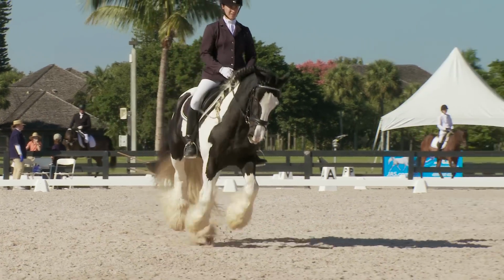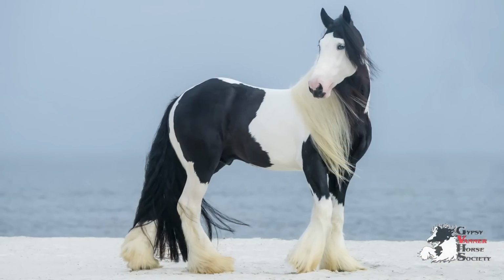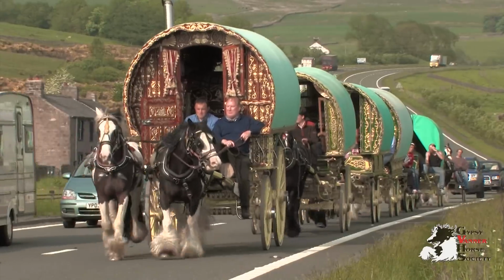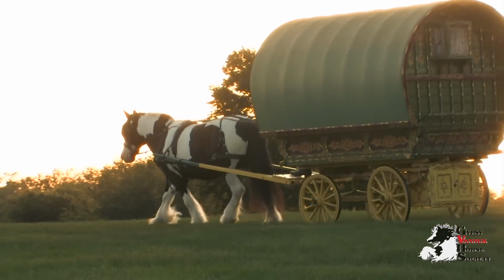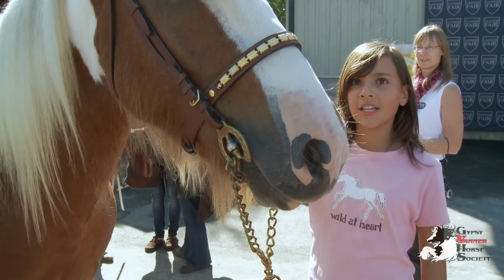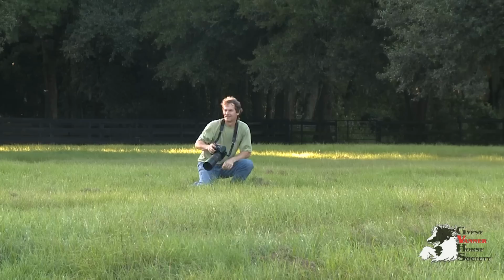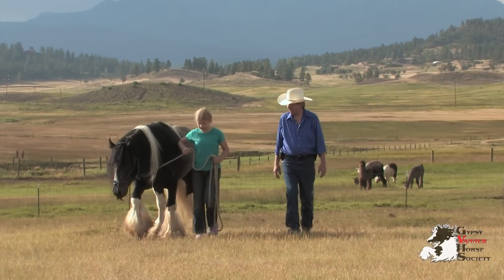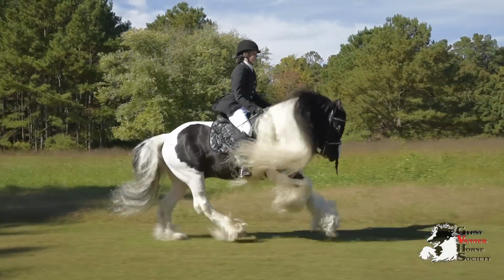The Gypsy Vanner Horse Society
Magnificent Gypsy Vanner Horses  and the society furthering their advancement.  Video by Mark & Jackie Barrett.